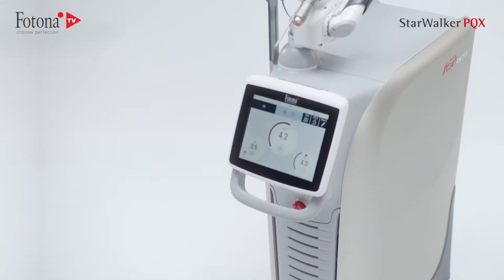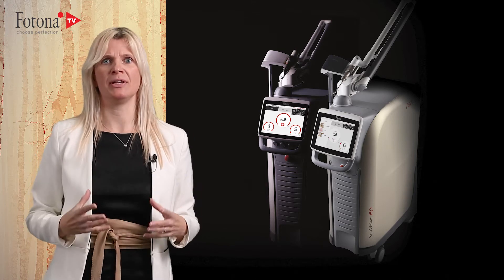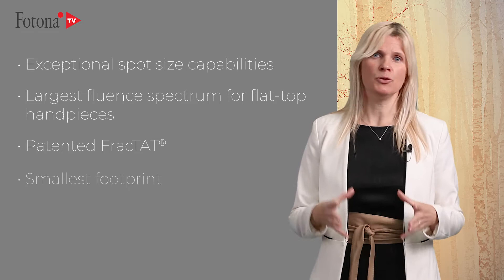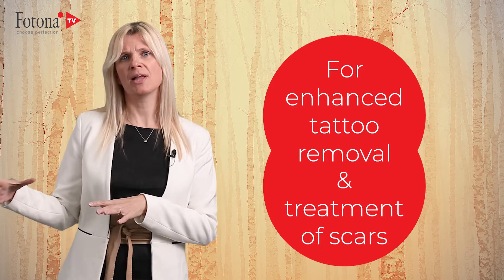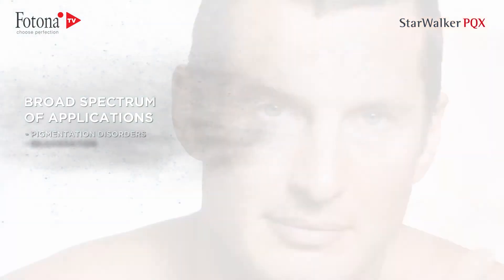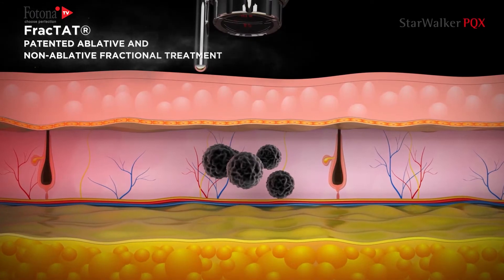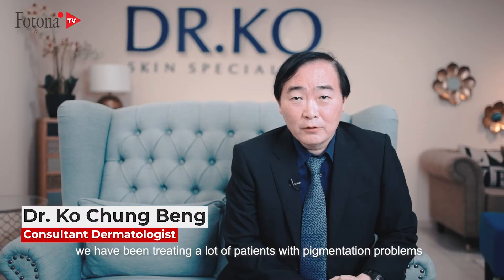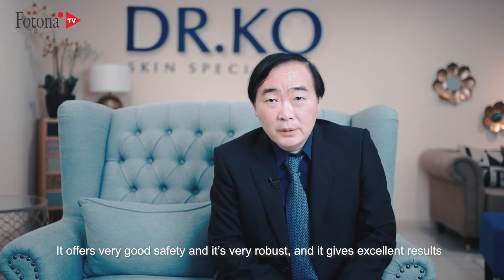Fotona TV Segment - StarWalker PQX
StarWalker® PQX is the newest addition to the highest performance StarWalker® laser family. One of the things that makes the innovative StarWalker® PQX laser system stand out from the competition is that it delivers highest Pico Power & Energy, which, combined with a wide range of sophisticated state-of-the art accessories, offers speed combined with precision in treatments.